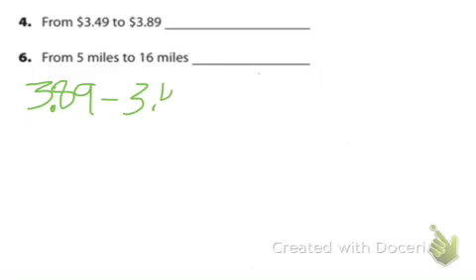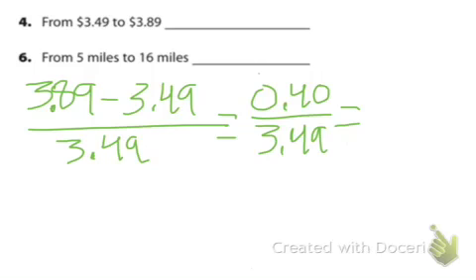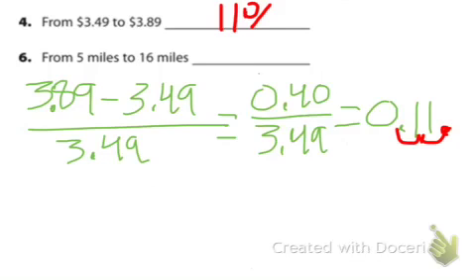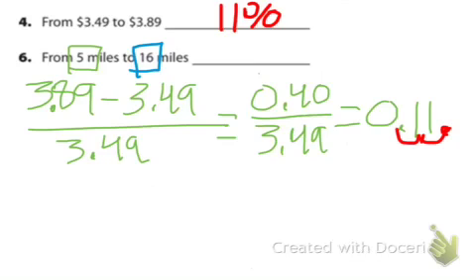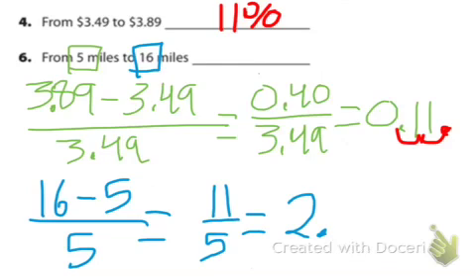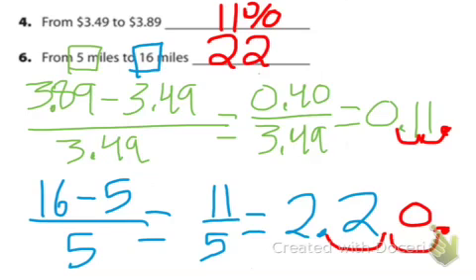7R Module 5.1 Problems 4 & 6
Solutions to problems 4 and 6 on page 144